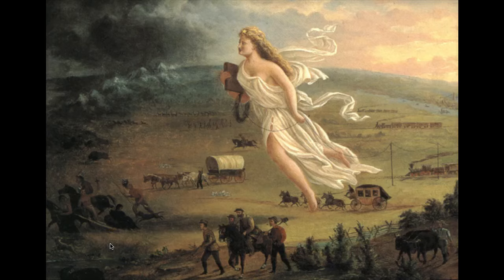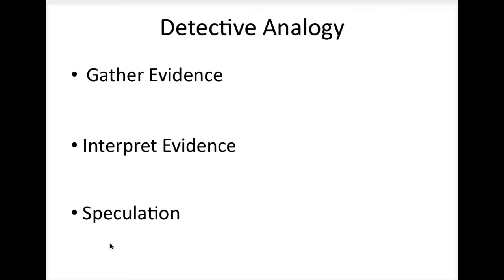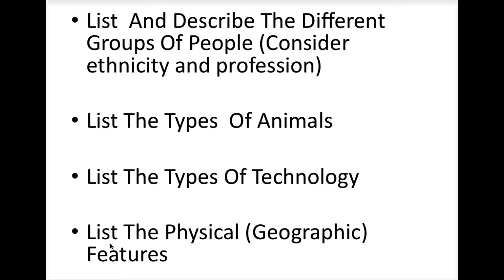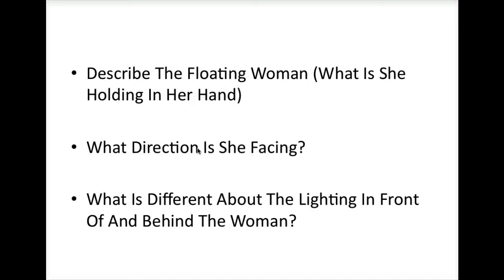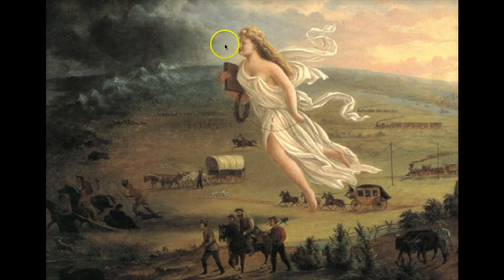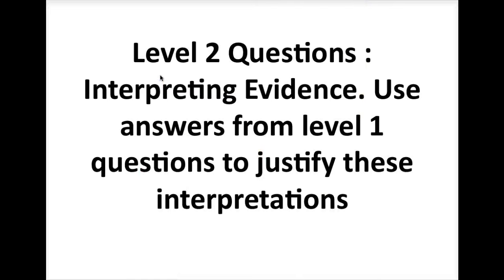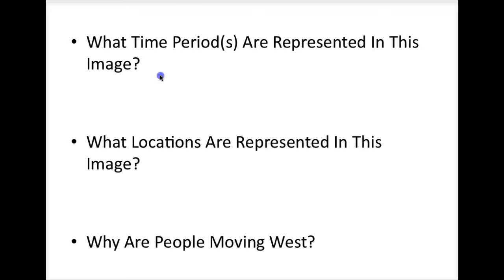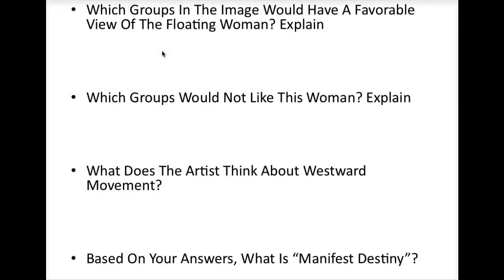American Progress Image Analysis